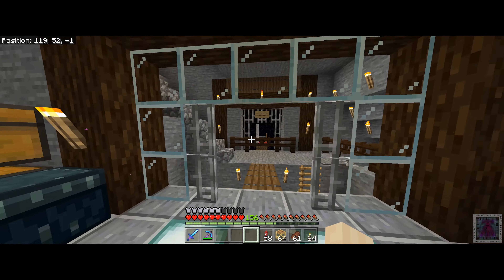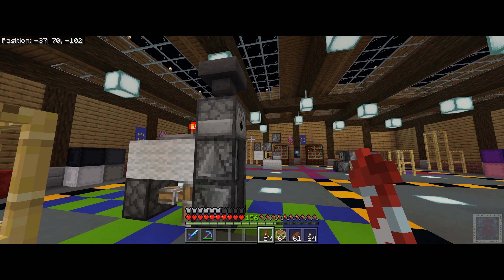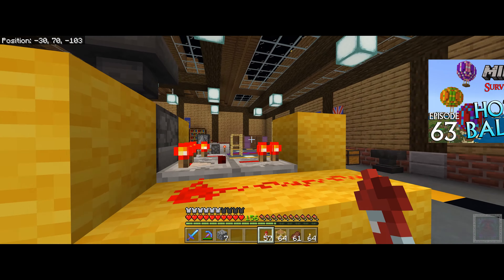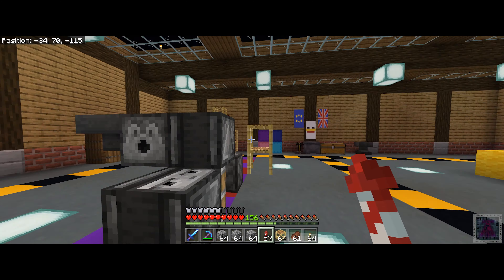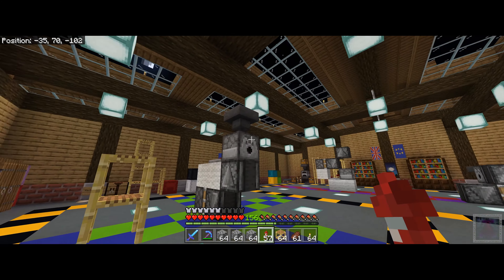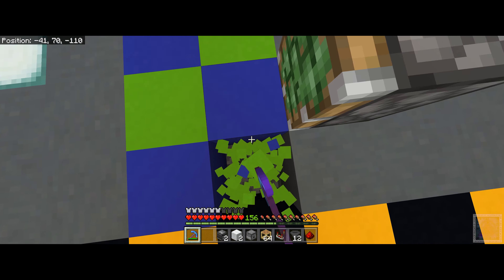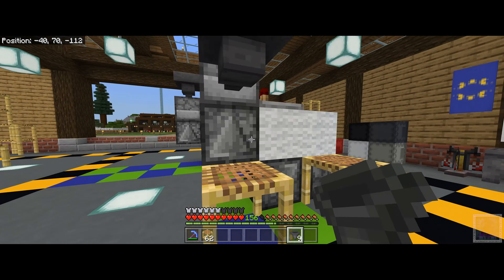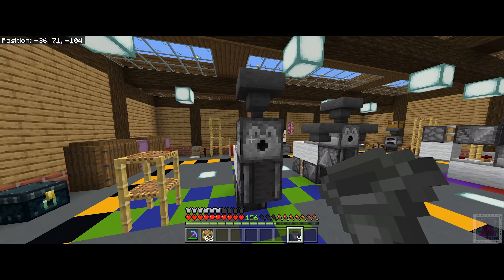Minecraft Survival: Episode 77 - The Best Compact Redstone Dispenser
Today I show you The Best Compact Redstone Dispenser circuit.

Help support my streaming and video production.
All your support is greatly appreciated by myself and my little Girls.

Merch

Live

Music

Let’s Play on Xbox Live:
Dr Ravenholm